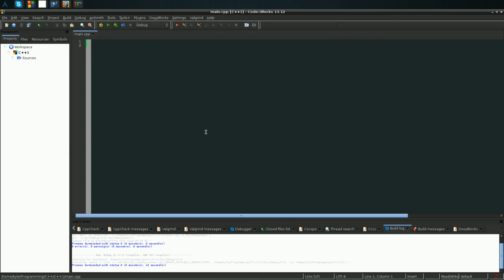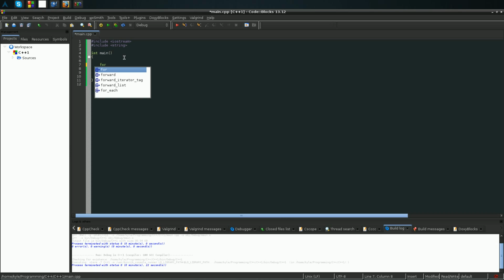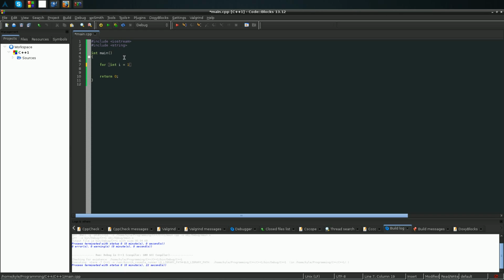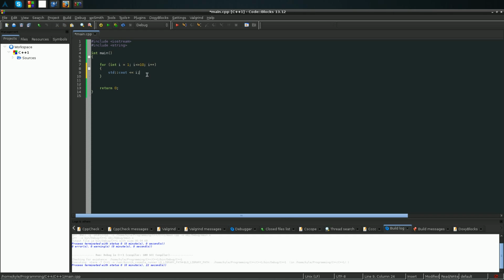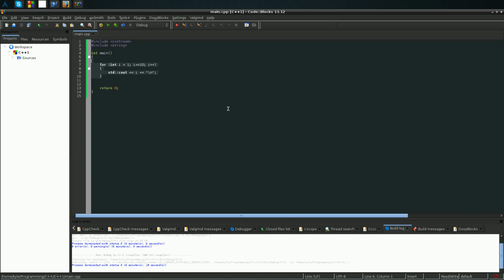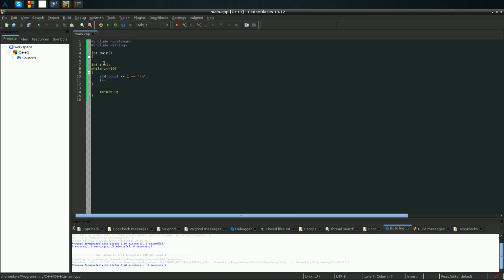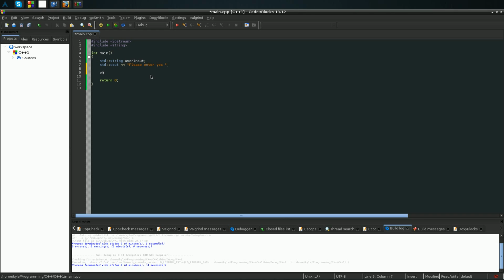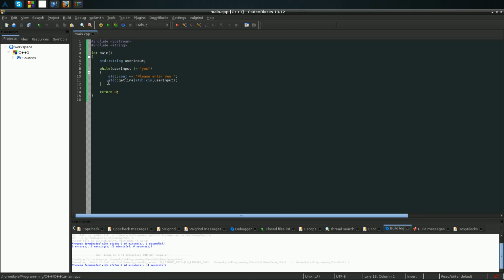Learning C++ Episode 7 - Loops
Hey,

Welcome back to another episode of my C++ tutorials. In this episode we cover the basics of loops in C++